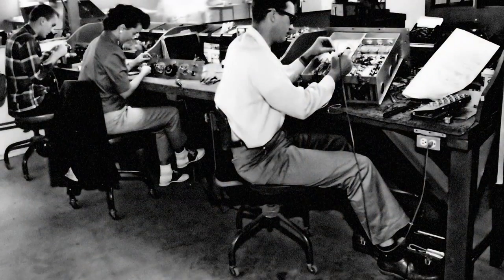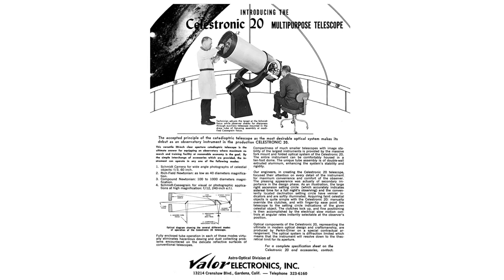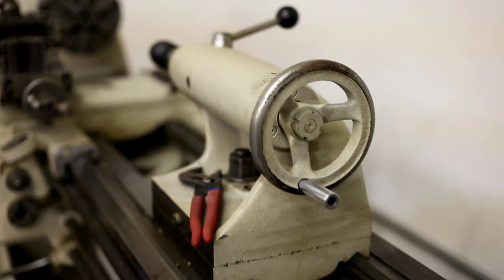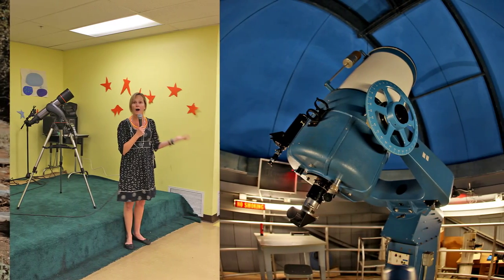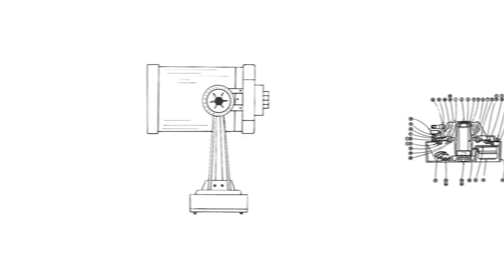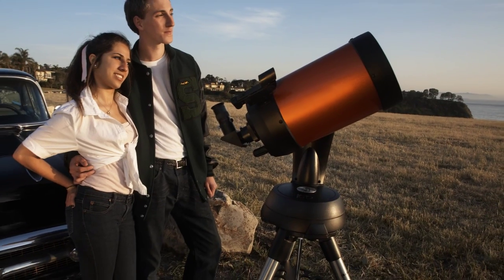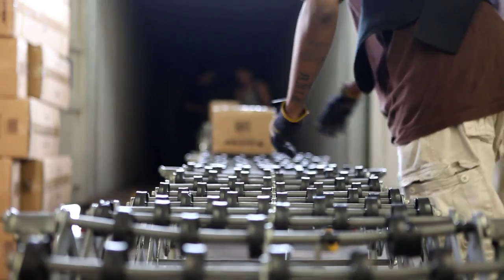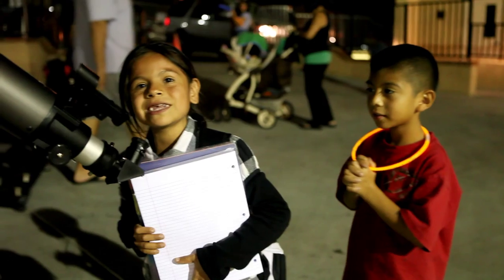The Path of Light: Generation of Dreamers (Part 2 of 2)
"The Path Of Light" is a documentary celebrating astronomy, telescope making and human ingenuity.

Episode 1: "Generation of Dreamers" focuses on Celestron's founder, Tom Johnson, an electrical engineer, who developed the techniques for mass producing Schmidt-Cassegrain Telescopes, making these powerful astronomical instruments accessible to amateur astronomers.